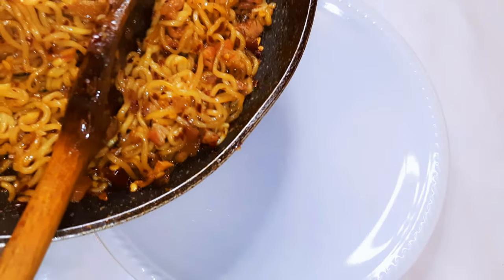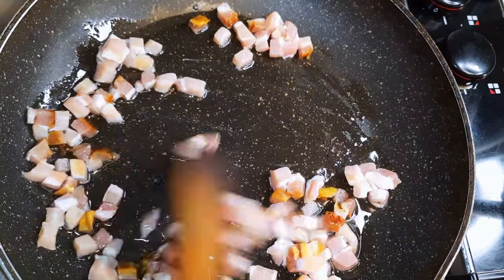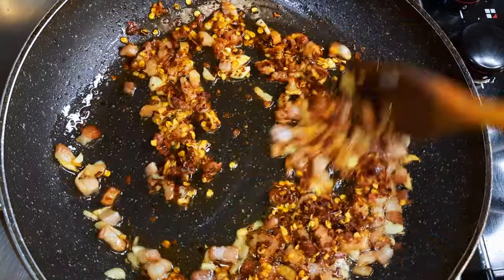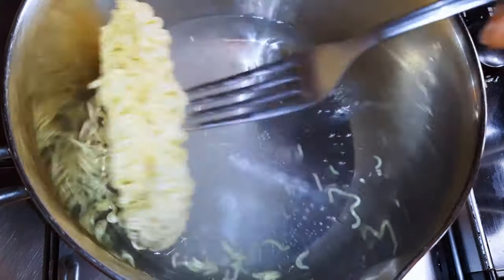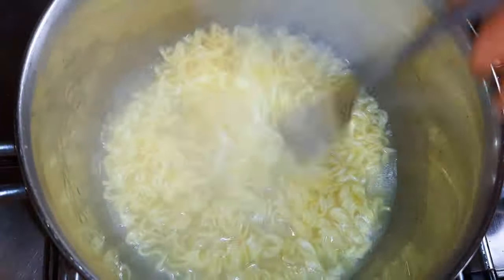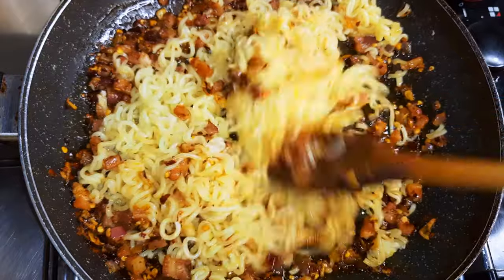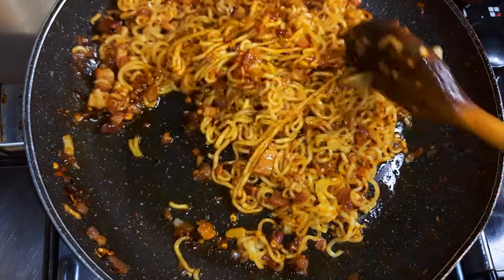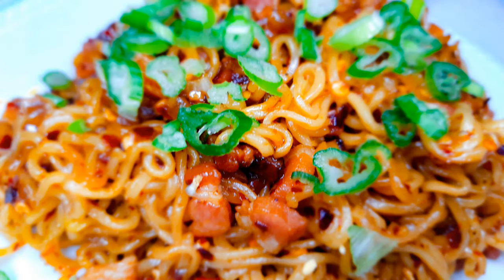This Super Spicy Garlic Noodles Is Not For The Weak. Noodles With Beacon Under 5 Minutes.